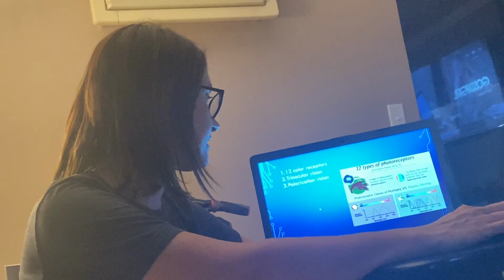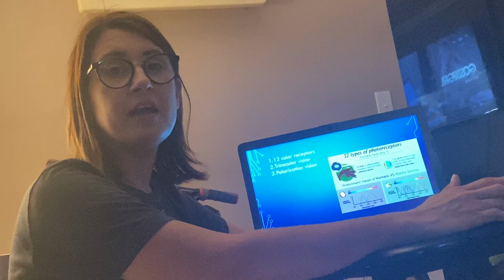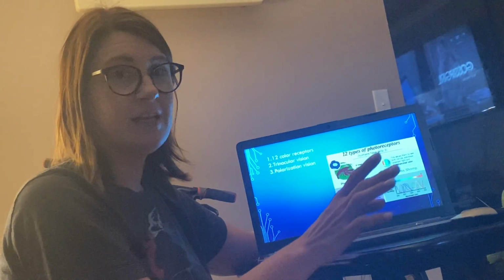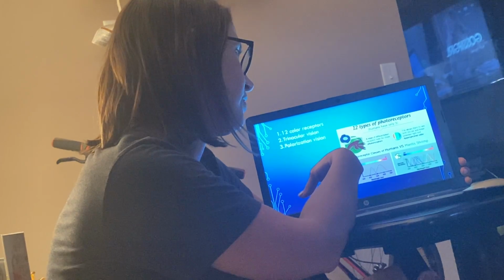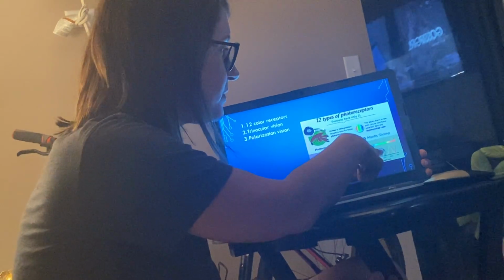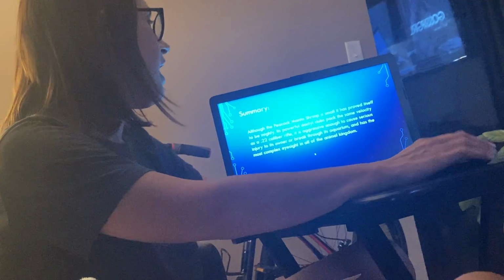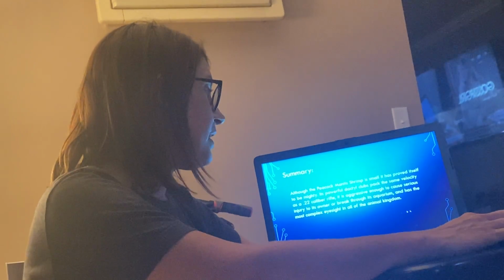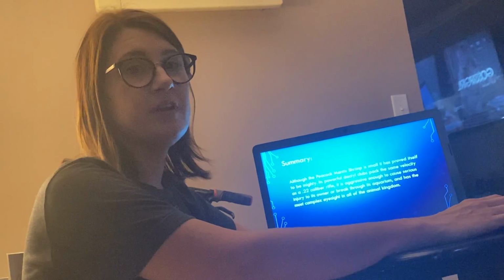July 24, 2020